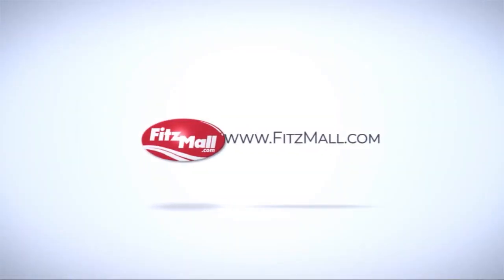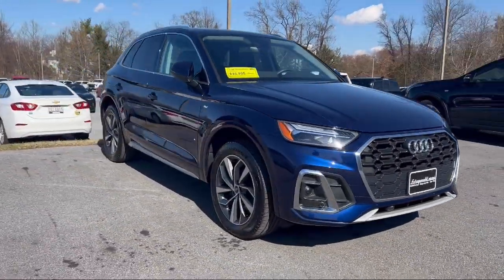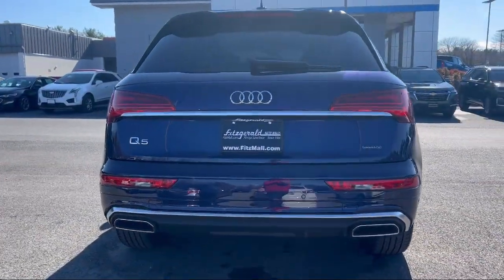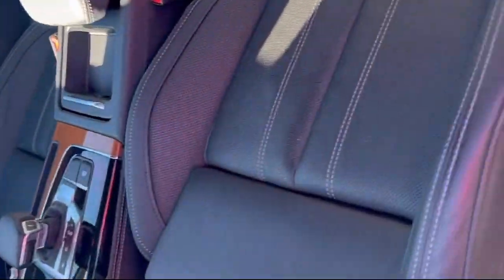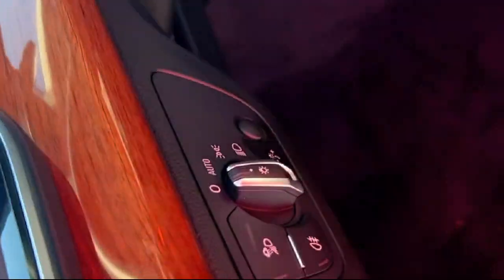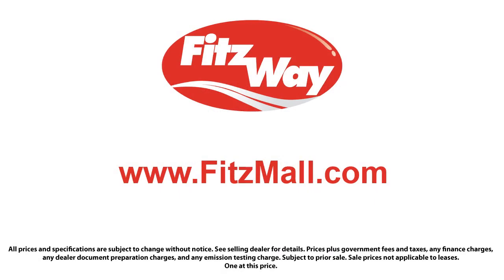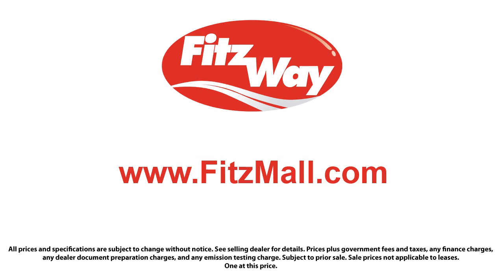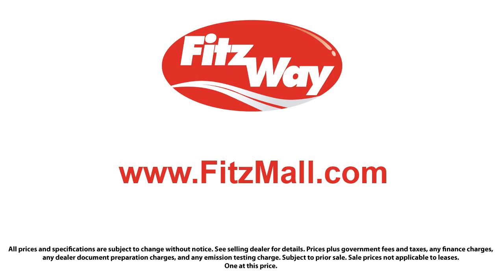2022 Audi Q5 quattro S line Prem Plus 45 TFSI Fredrick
2022 Audi Q5 quattro S line Prem Plus 45 TFSI - Stock Number: LA29870 - VIN: WA1EAAFY4N2029870.